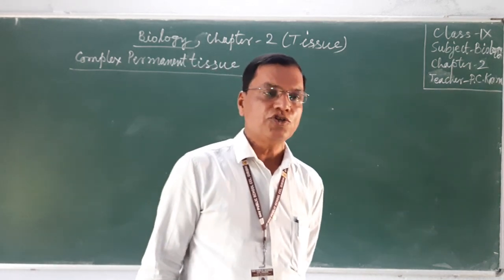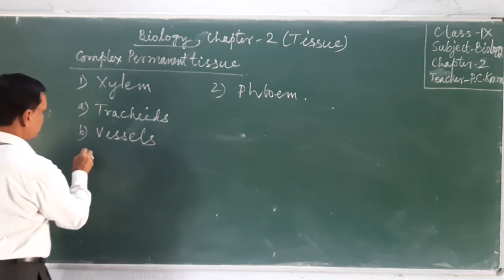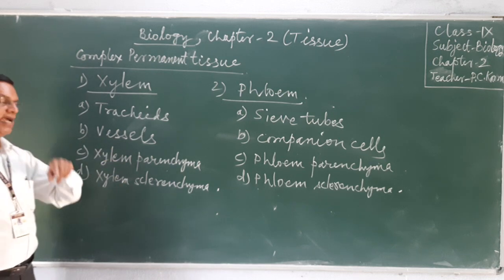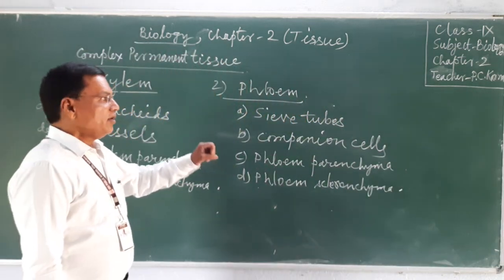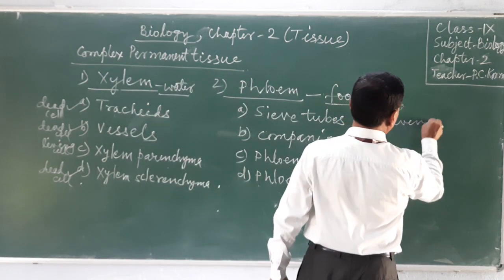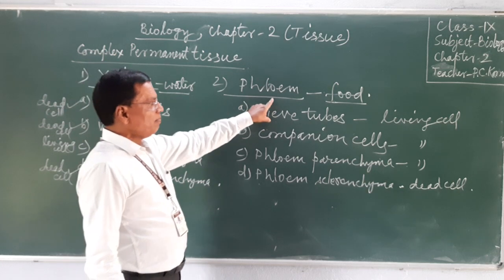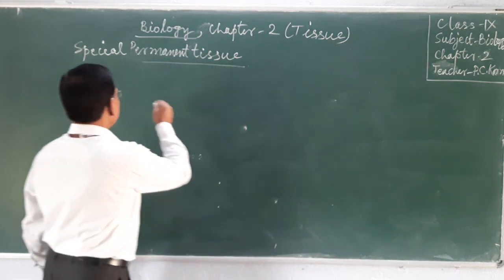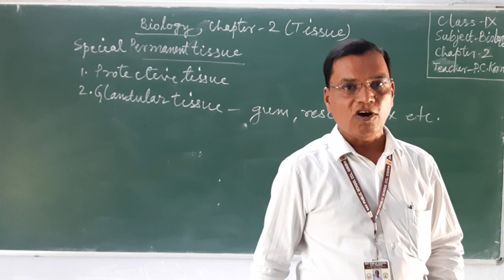Class - IX | BIOLOGY | Chapter - 2 | Tissue | By P.C.Karna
Complex and Special Permanent Tissue